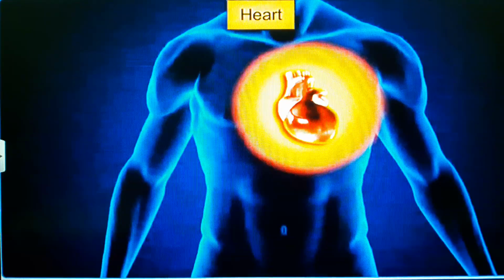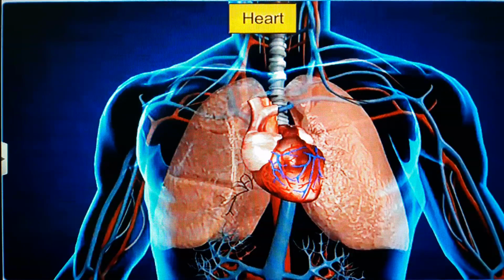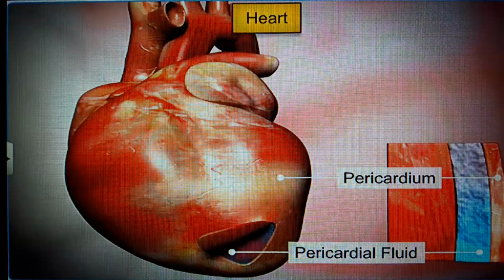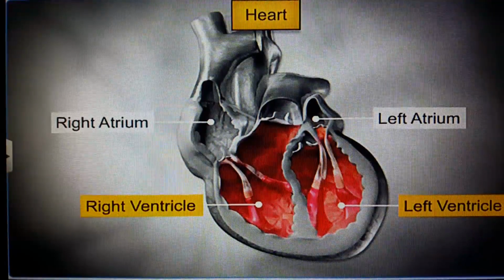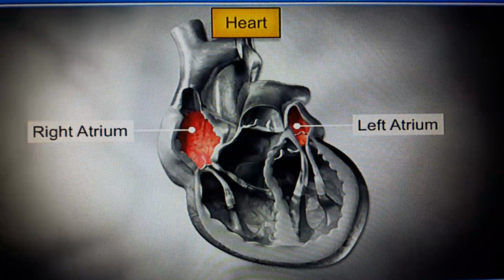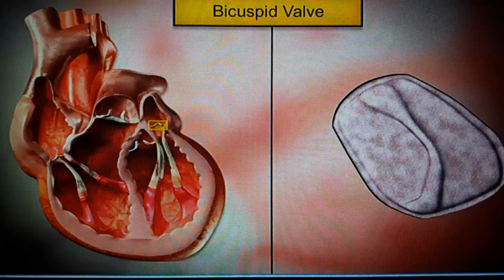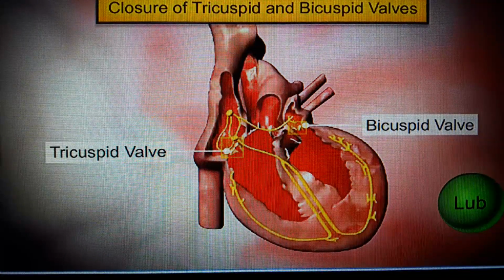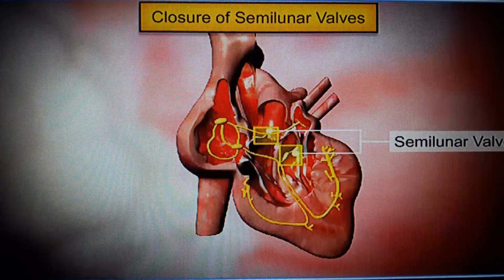BODY FLUID AND CIRCULATION | CLASS-11 | LECTURE-10 | EX-SITU CLASSES | ANIL KUMAR SINGH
TOPIC : BODY FLUID AND CIRCULATION | CLASS-11 | LECTURE-10